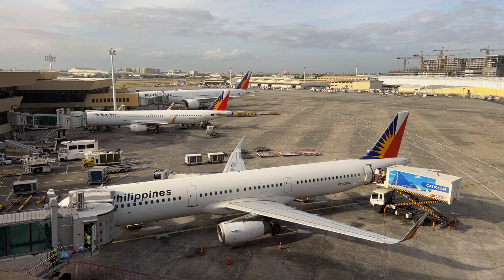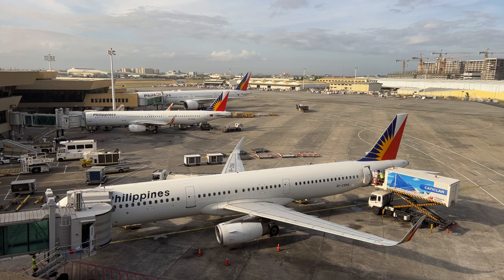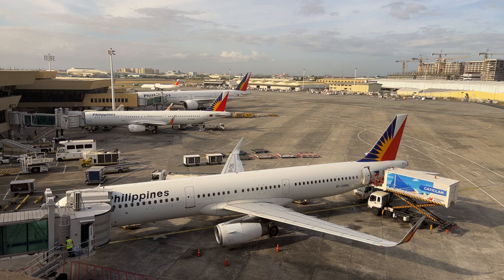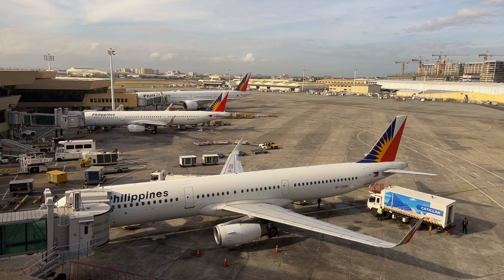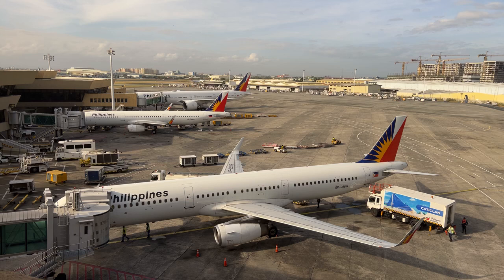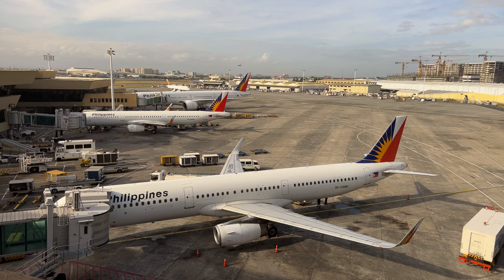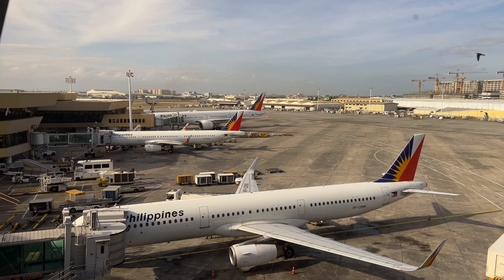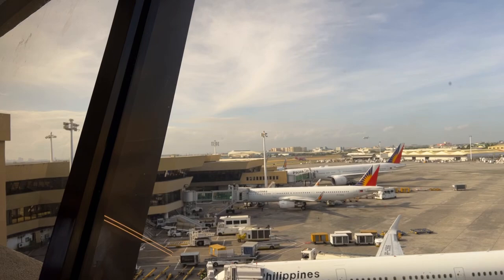LIVE at Manila International Airport T1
Getting to see the action at the ramp from Terminal 1’s Mabuhay Lounge…